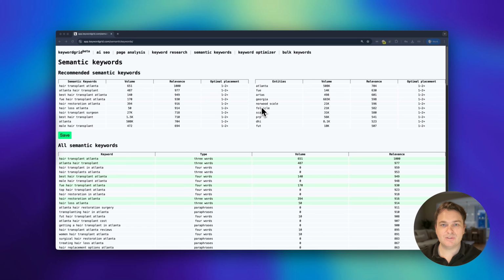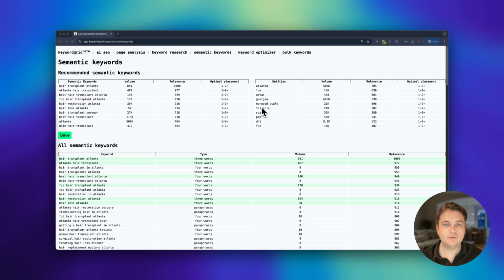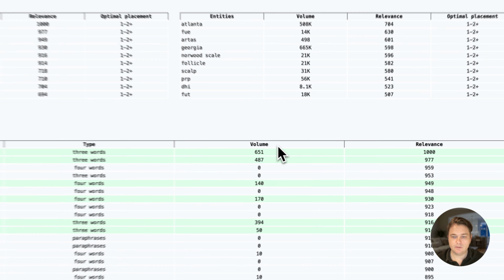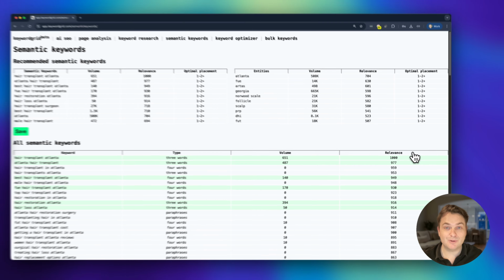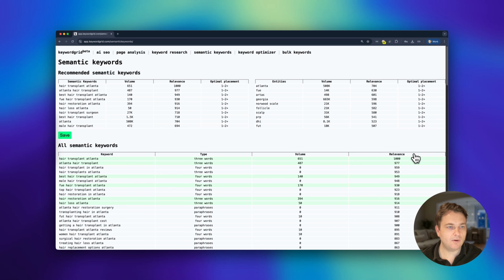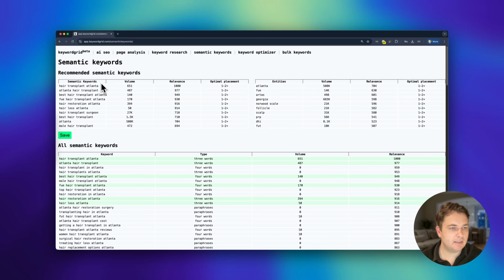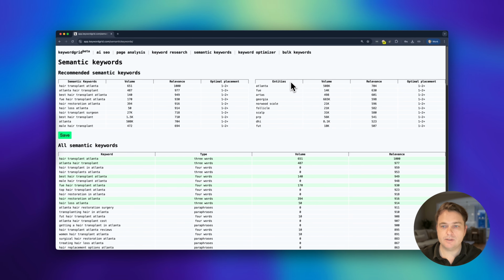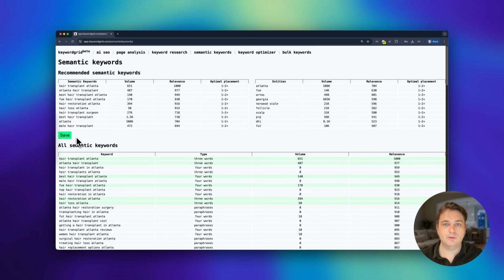Semantic Keywords walkthrough - Keyword Grid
Overview of semantic keywords, why they are important, and how to use them, with Keyword Grid.